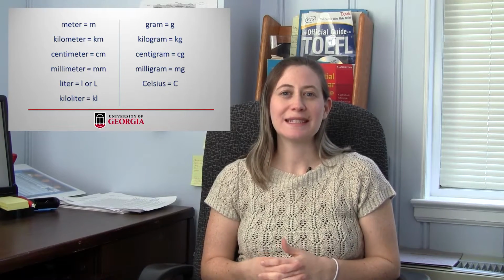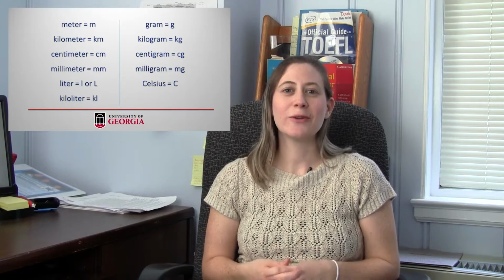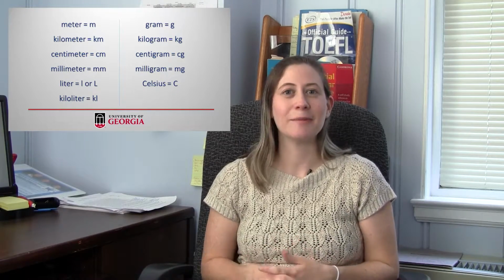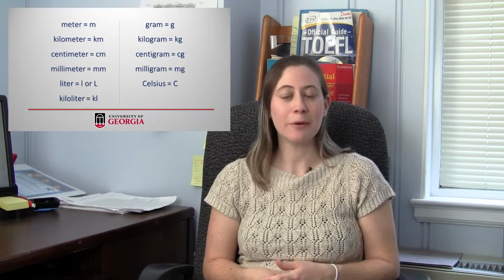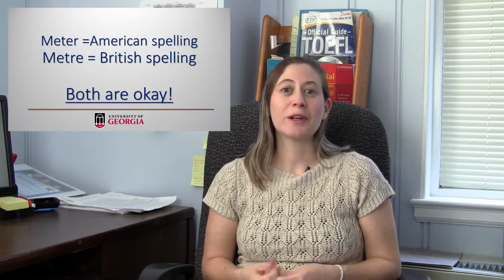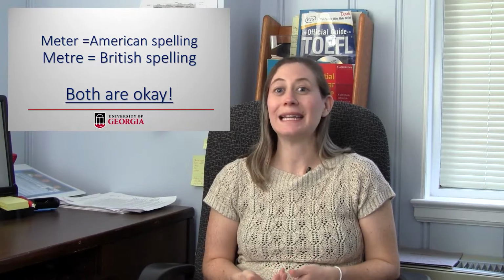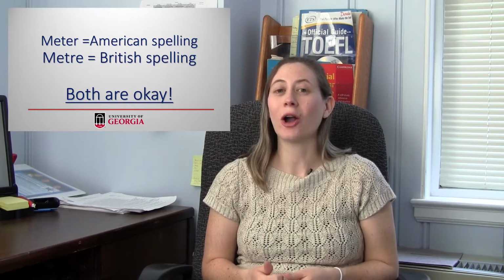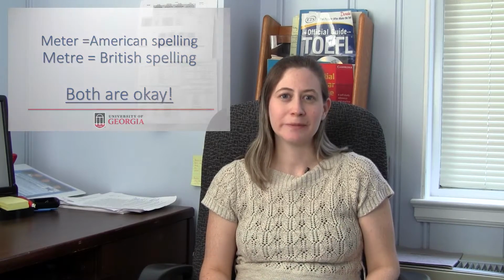Spelling on the IELTS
The UGA Intensive English Program
The University of Georgia